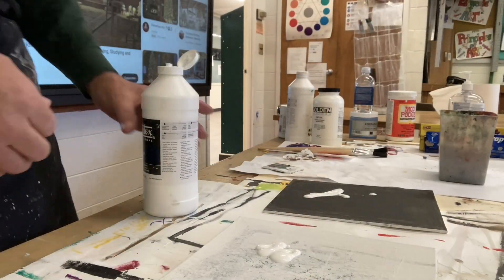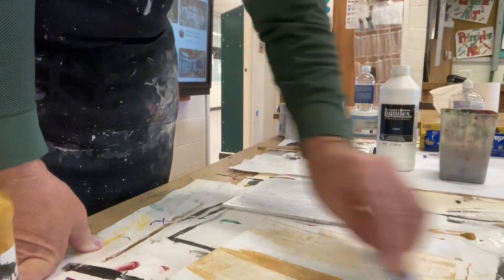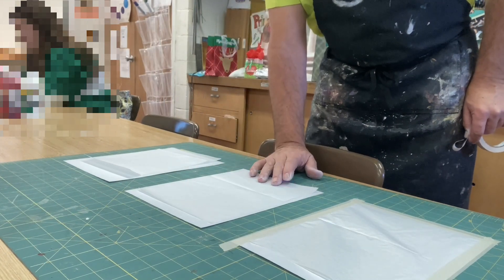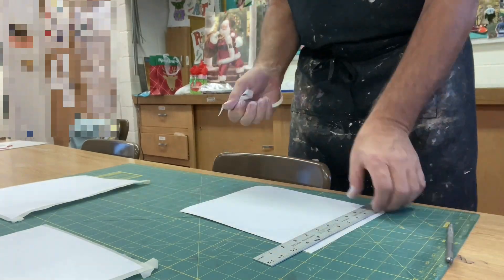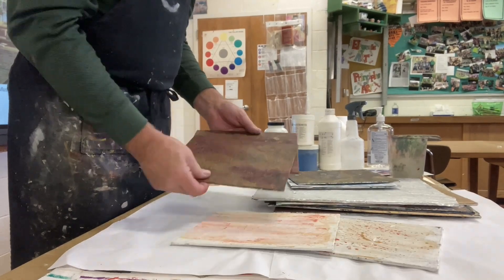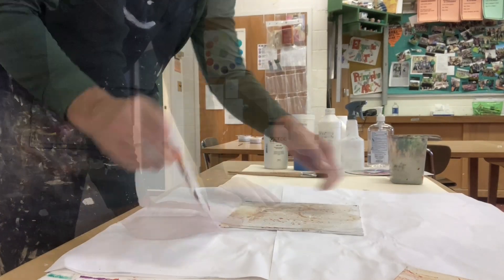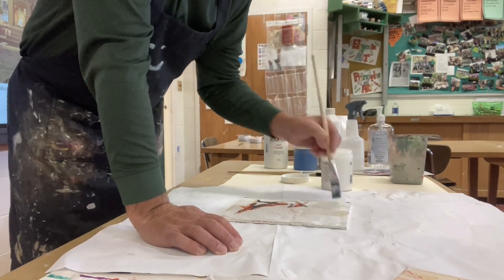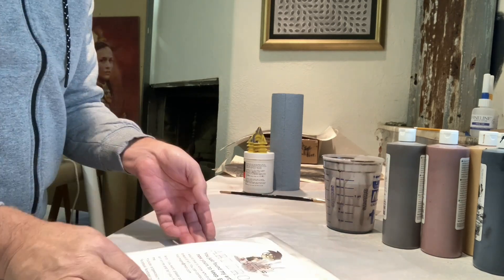Studio Vlog | Tissue Paper Printing | Easy Mixed Media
DIY Handmade ephemera. Printing on tissue paper can be used for fine art mixed media, junk journal or a variety of other art journal techniques. In this video, I will show you how to print some of my art on tissue paper and make the first fine art pieces of an edition on canvas. Art prints on tissue paper is a easy mixed media art journal technique and a great way to add handmade embellishments either on canvas, junk journal, or many other substrates. At the end of the video the art drop location is revealed for those that are in North Platte.
Consider joining the free Art Divulgations newsletter by visiting my website and join the journal

Cheerio!

⏱️⏱️VIDEO TIMESTAMPS⏱️⏱️
0:00 - Intro
0:51 - Canvas background from recycled material
2:06 - Prepare to printing on tissue
2:58 - Goes to printing machine
3:10 - Prepare the best background for the printed image
3:22 - Put the image in the background
4:49 - Final preparation to drop the art